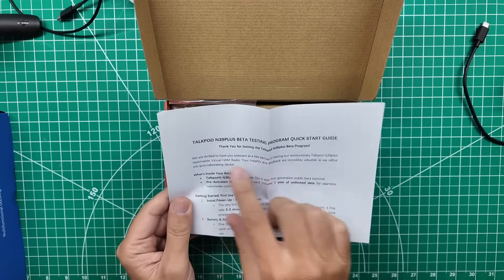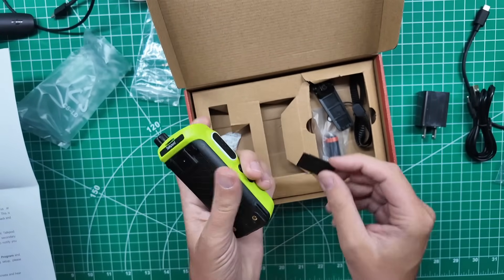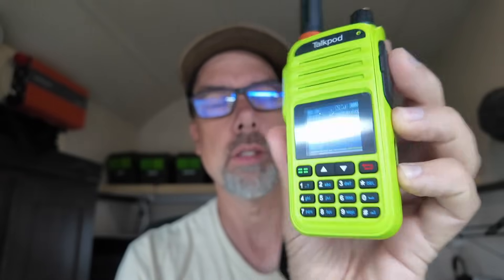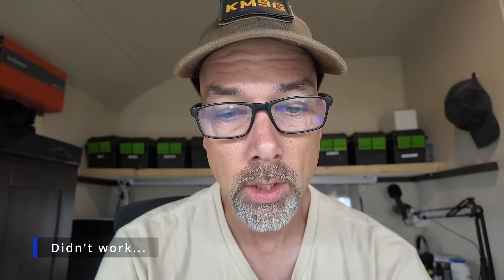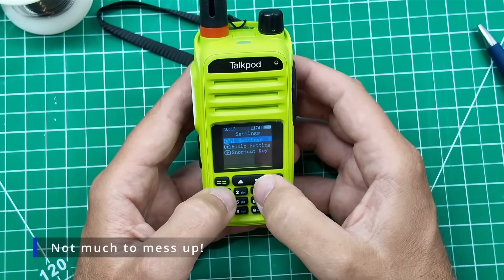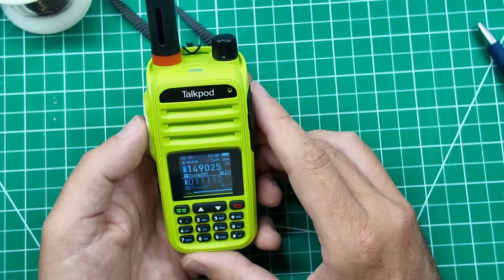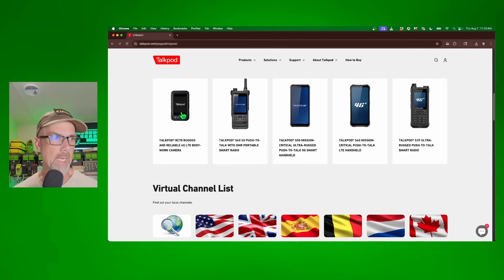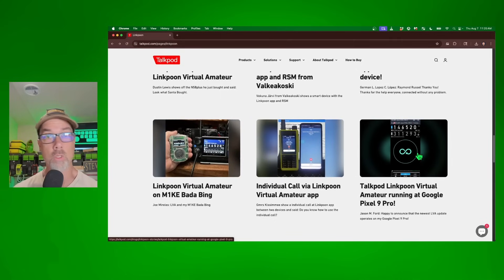Seriously, This Is Your Grandfather's Ham Radio!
Today we're diving into something a little different: the Talkpod N39Plus — a device that looks like a radio, feels like a radio... but isn't what you think. This is virtual ham radio, and it lives somewhere between POC (Push-to-Talk over Cellular) and traditional ham gear.

Is it useful? Who’s it for? And why do some hams hate it?

🔍 In this video:
• Full unboxing + first impressions
• What is “virtual ham radio”?
• Talkpod N39Plus features and performance
• My honest opinion — and I want to hear yours!

Let’s break some stereotypes and maybe even open some minds.

👉 Talkpod on Amazon
👉 TidRadio Mini HT Antenna

👇 Drop a comment: Would you ever use a radio like this? Or is this just another toy for the tech shelf?